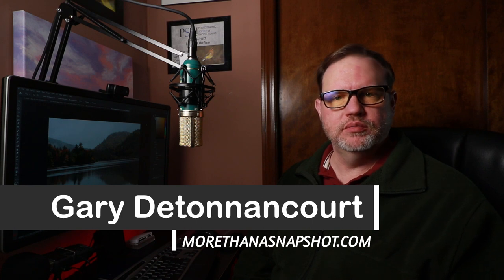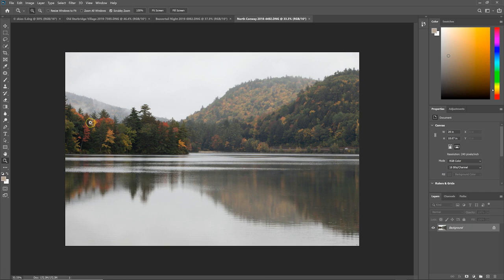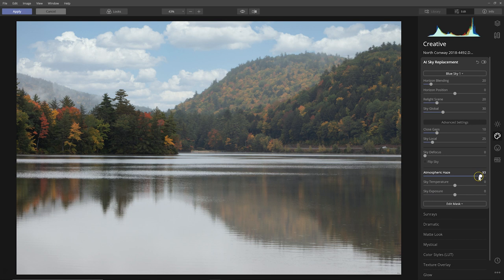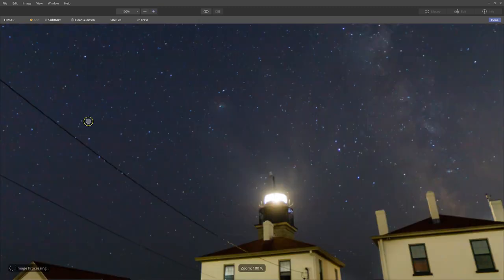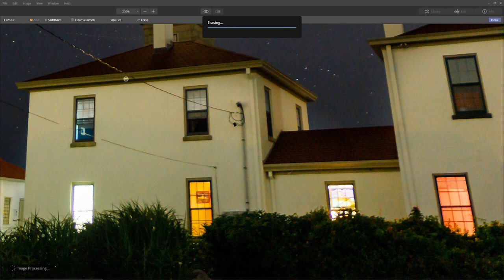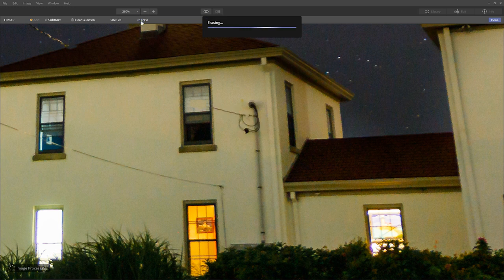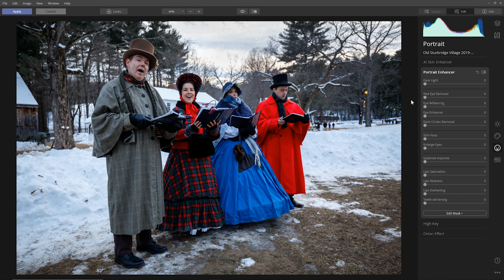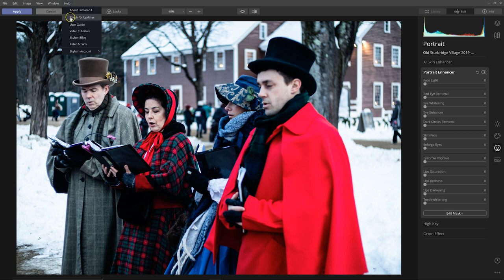What's New in the Luminar 4.1 Update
Buy Luminar 4.1